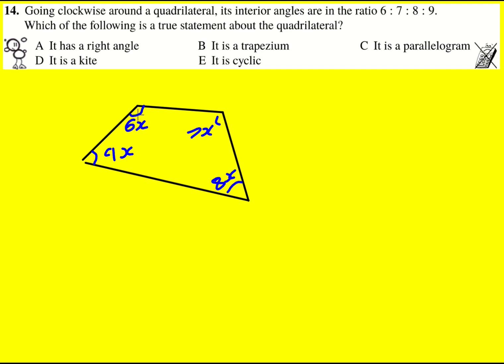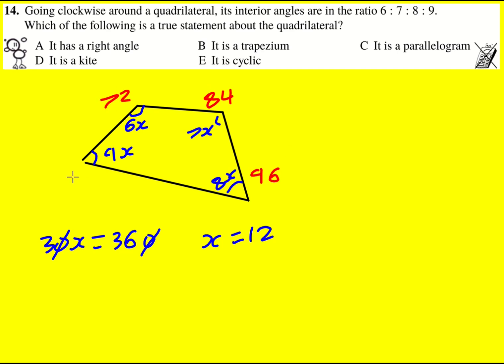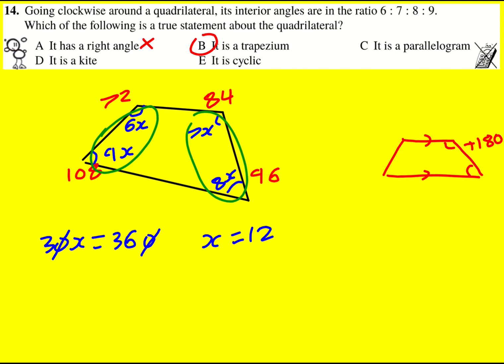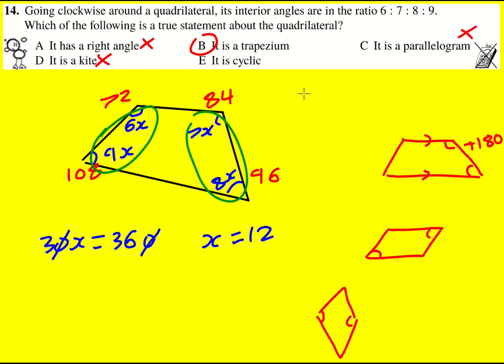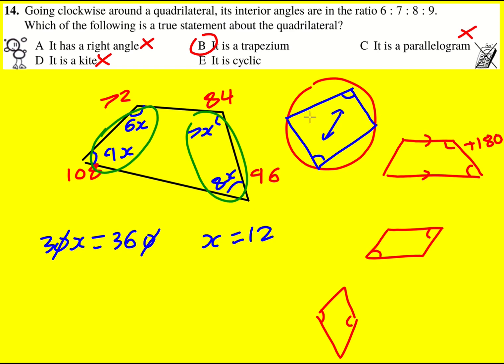IMC 2024 q14 (UK Intermediate Maths Challenge)